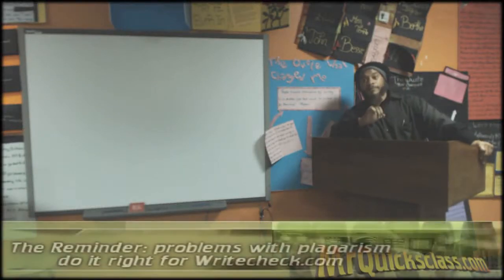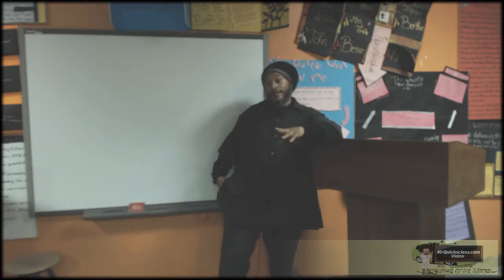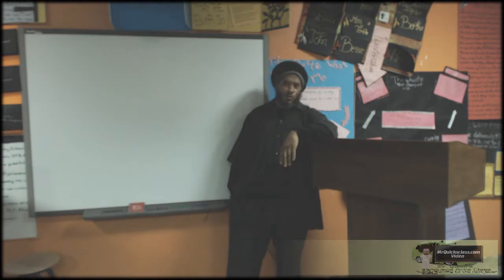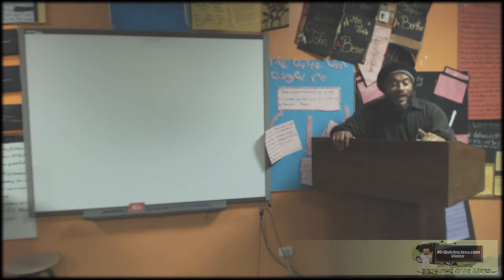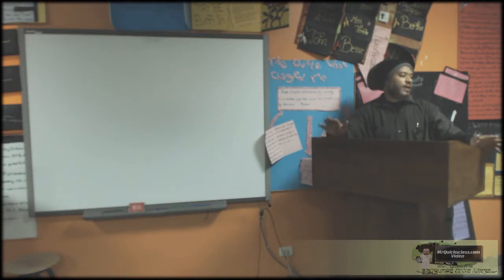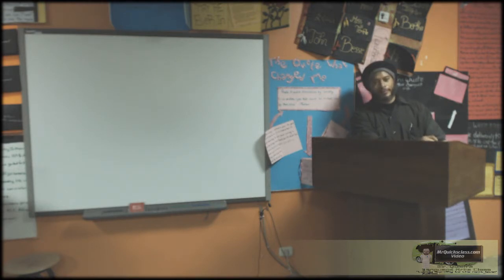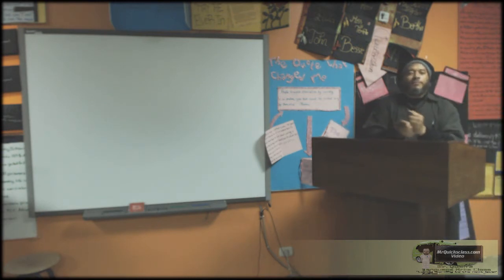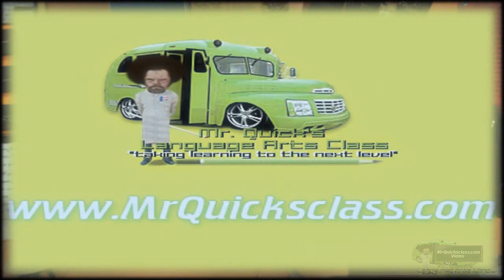The Reminder: problems with plagarism (do it right for Writecheck.com)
During this lesson (The Rhetorical Essay Part 2 Lesson 11) students are reminded about the problems with plagarism.